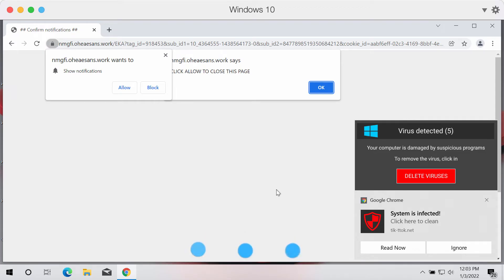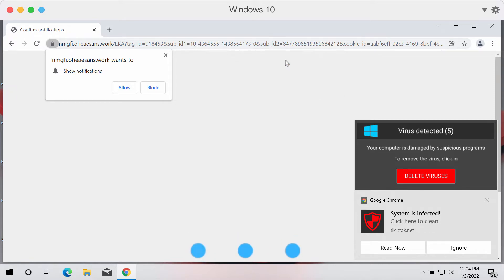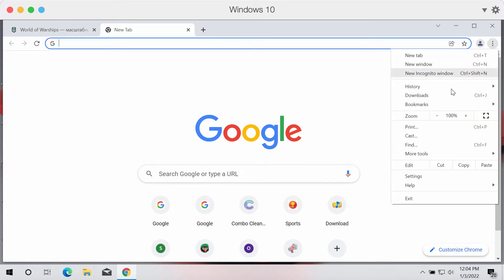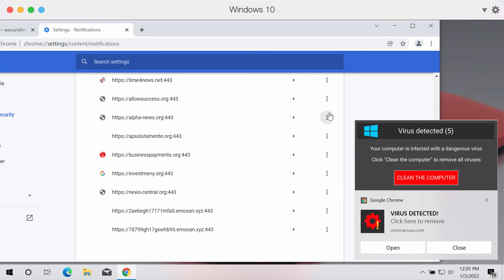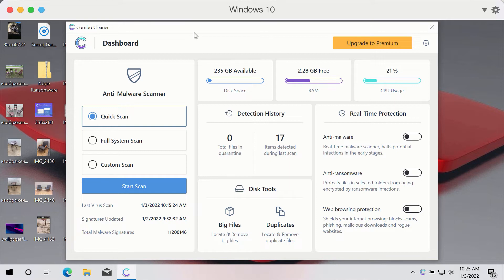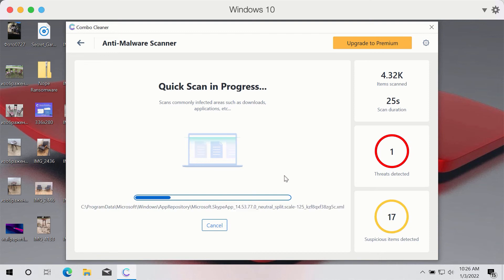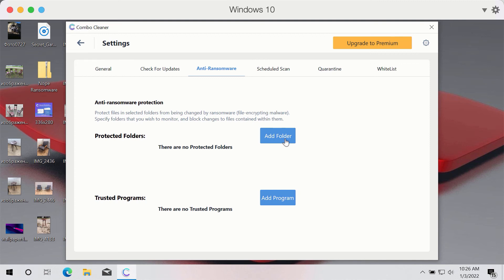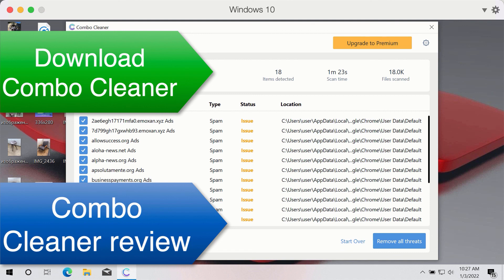Oheaesans.work notifications - how to remove?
Oheaesans.work is a dangerous site displaying its multiple advertisements in the form of annoying web push notifications. You should not click on the "Allow" button as these pop-ups suggest. Remove these ads with the help of Combo Cleaner Antivirus or, optionally, follow the manual guidelines set forth in the video.